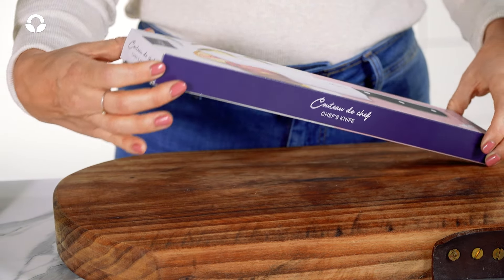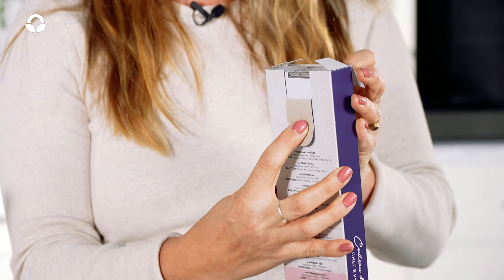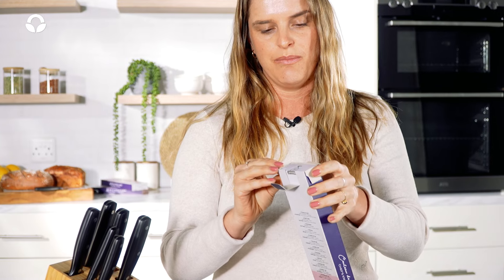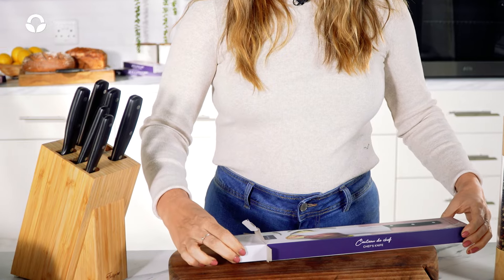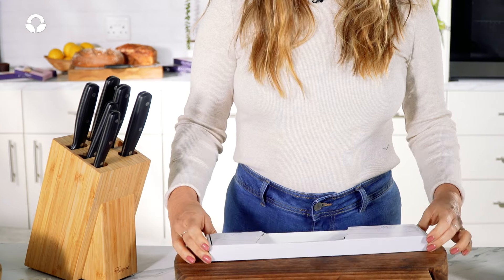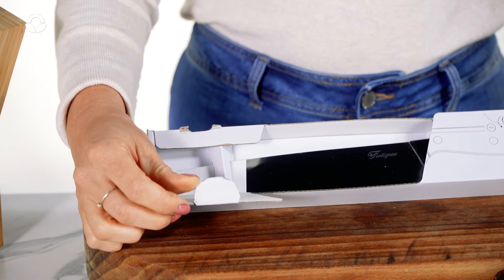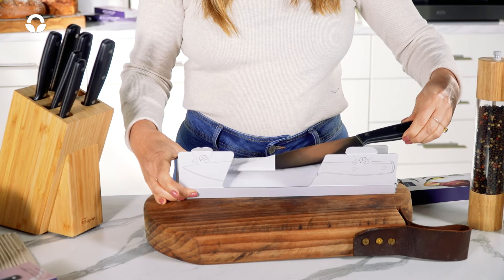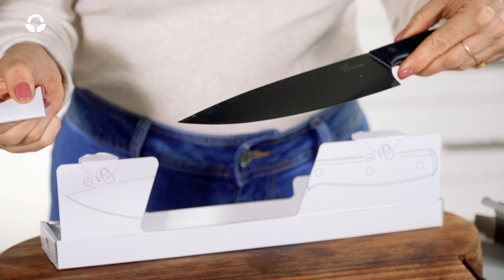Safely unpacking your Fontignac Knife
🔪 Ready to elevate your kitchen skills? Join us in our latest YouTube video where we dive into the art of safely opening your knife!  Our expert guide will walk you through step-by-step, ensuring you handle your knife with precision and safety every time.